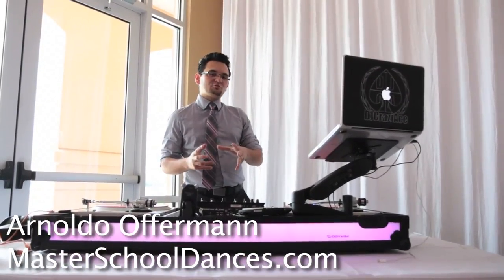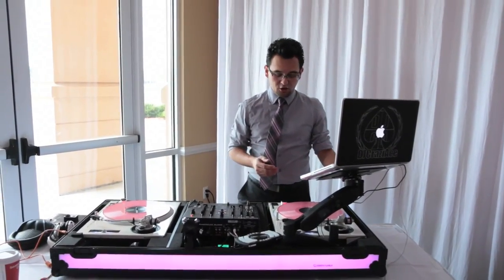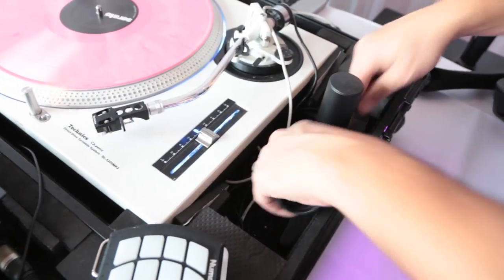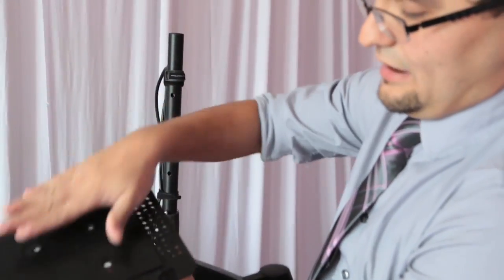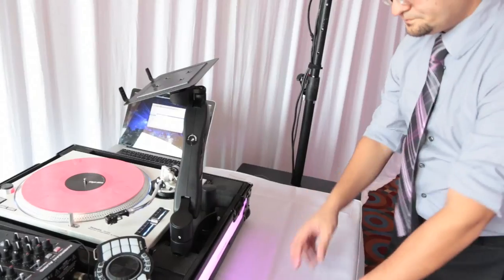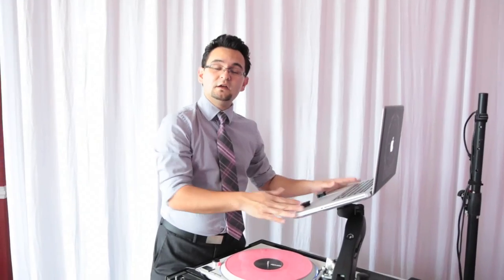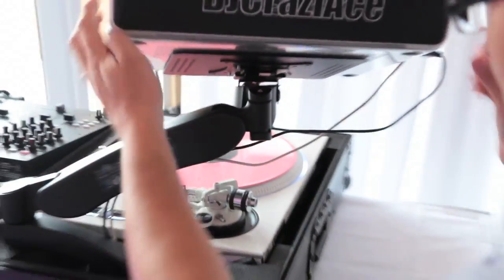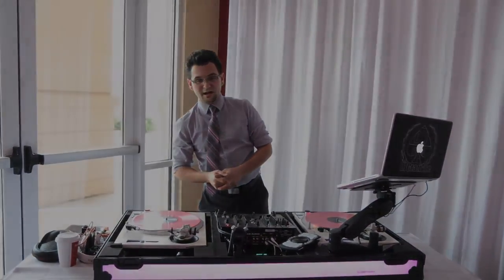Gator G Arm 360 Review - The BEST laptop stand!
It's a laptop stand, VESA device mount, or w/e you need it to be! The Gator G Arm 360!